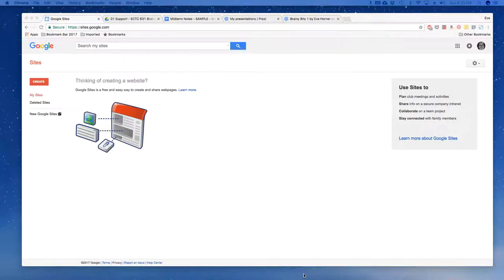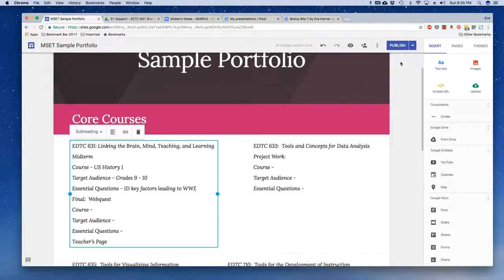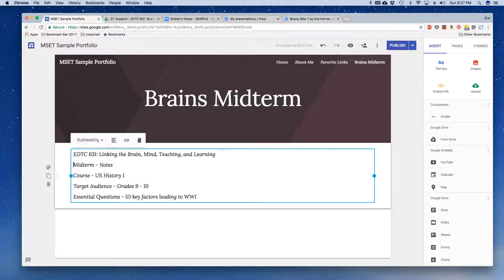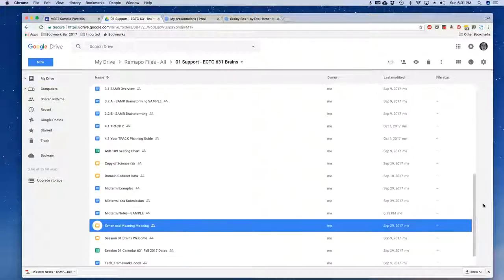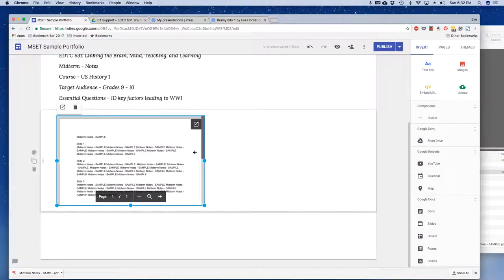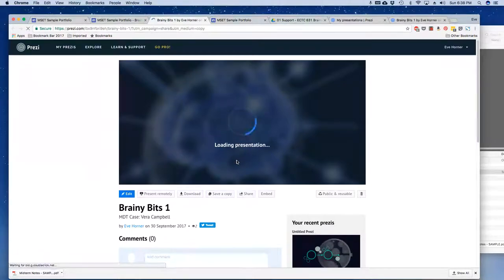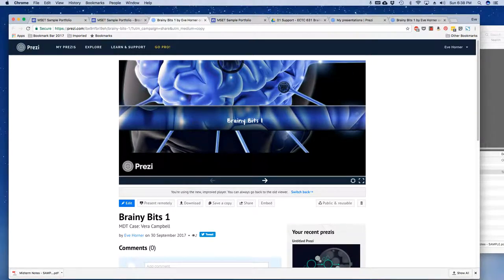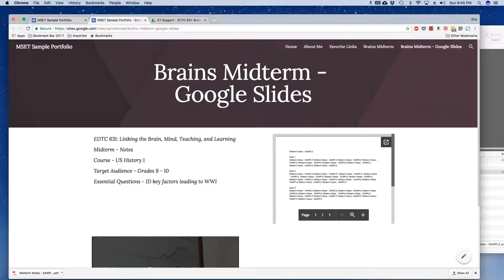EDTC 631 - How to Set Up Your Brains Midterm Page